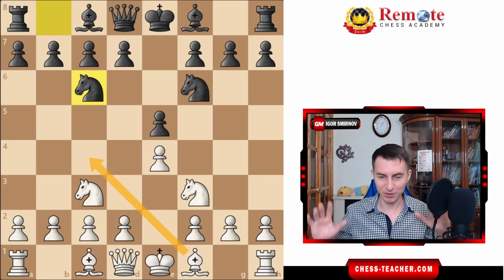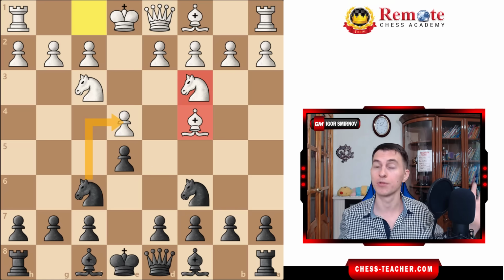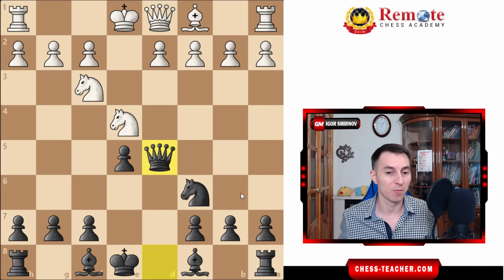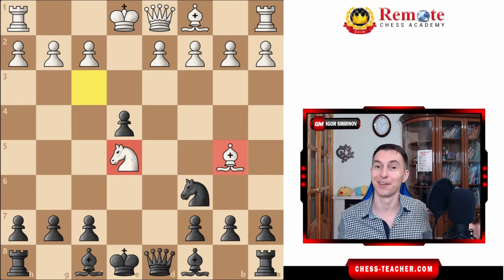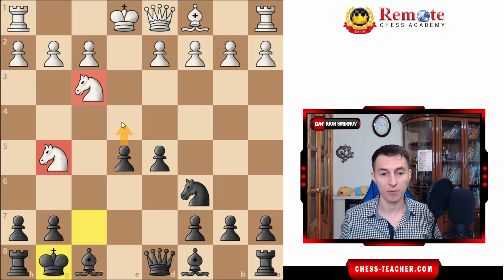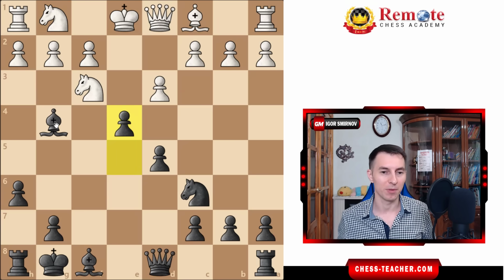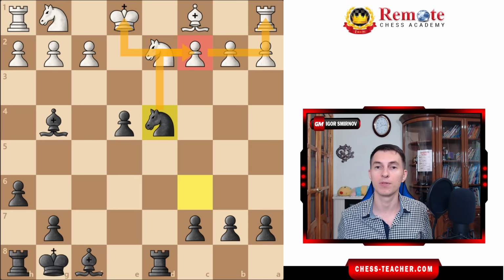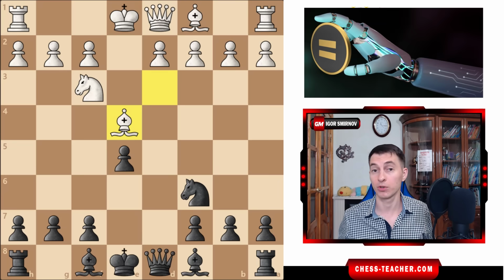Most Common Chess Opening MISTAKE | Key Tactical Pattern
In this video lesson, GM Igor Smirnov will share with you the most common chess opening mistake ever. This opening error has been played in more than 2.4 millions of chess games!

You will learn how to avoid making this opening mistake yourself and how to punish your opponents when they make this most common opening mistake.

It happens in one of the most common chess opening positions after the moves 1.e4 e5 2.Nf3 Nc6 3.Nc3 Nf6 4.Bc4. It also happens in other openings - therefore, you simply have to remember this key, common tactical pattern to punish this blunder!

► Chapters

00:00 Most common chess opening mistake EVER!
00:29 This mistake happened in 2.4M+ games
02:10 Winning position for Black
03:23 If White plays 6.Bb5 instead of 6.Bxd5
05:36 If White plays 5.Bxf7+ instead of 5.Nxe4
08:39 White's best response
09:44 Same tactical pattern for White
10:10 Tricky move 3.Be2, setting the trap